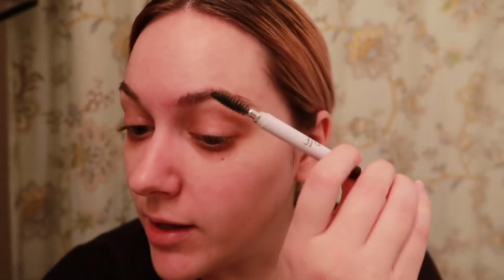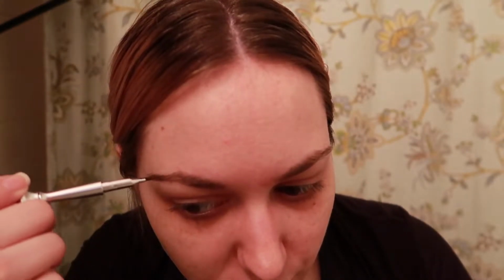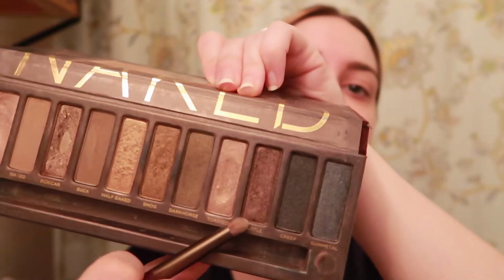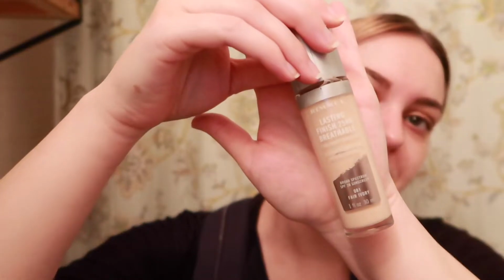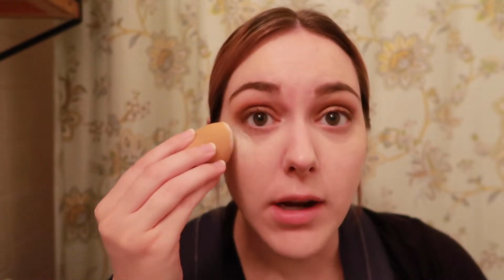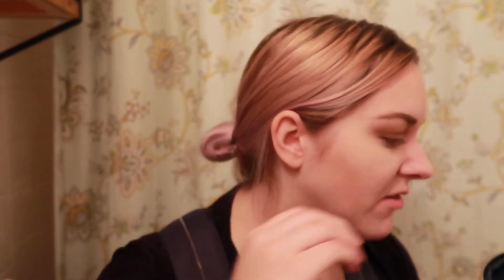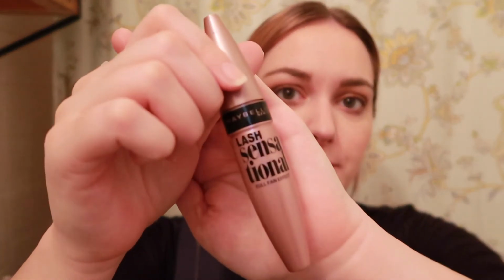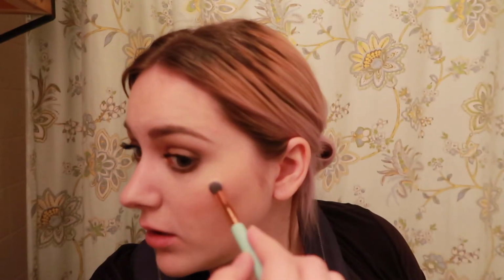WANNABE MAKEUP TUTORIAL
While doing my typical Pinterest searched whilst pumping I came accross a look that I wanted to recreate. Let me know if I hit the mark or created a dud.